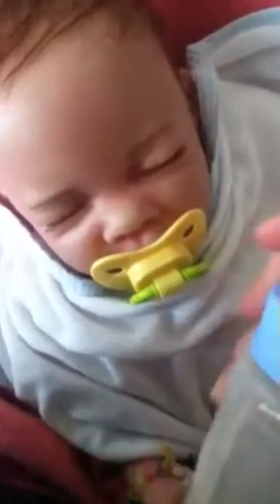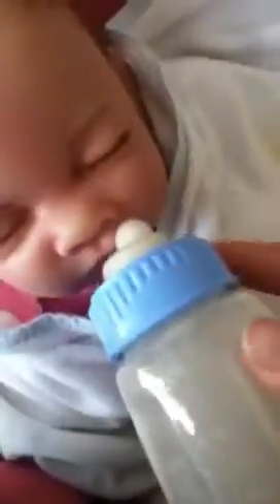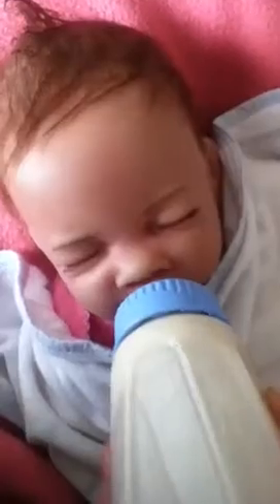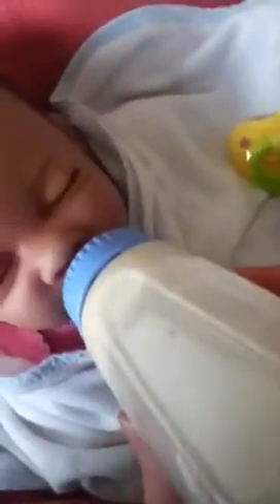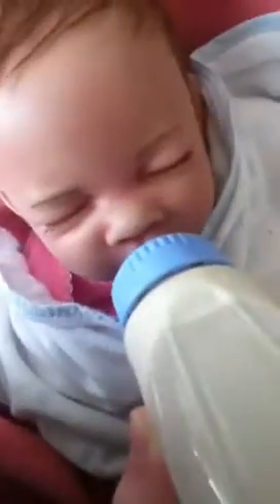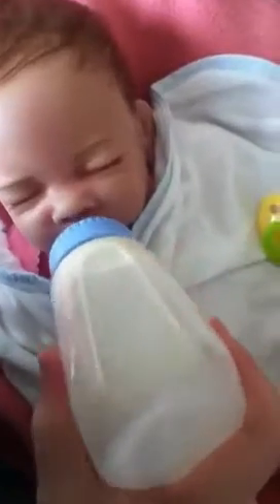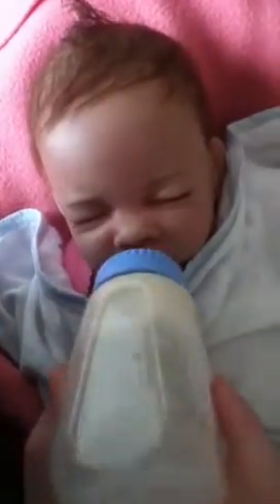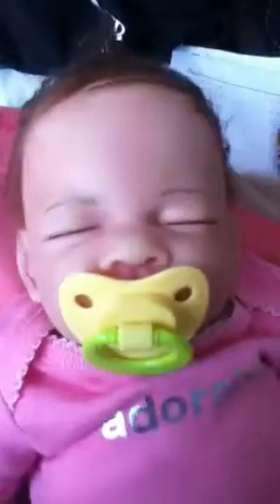Day in the life part 2